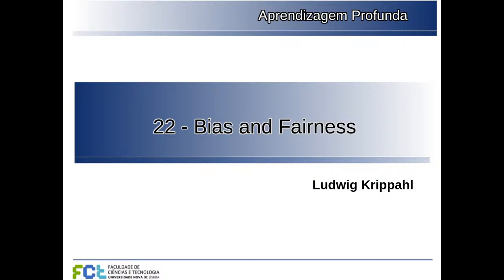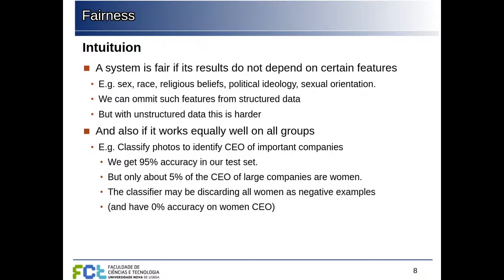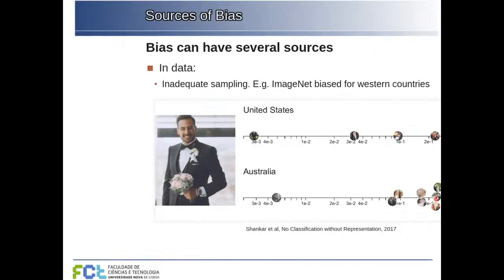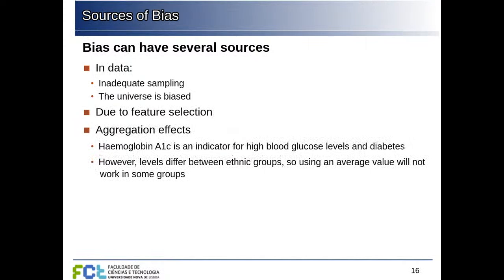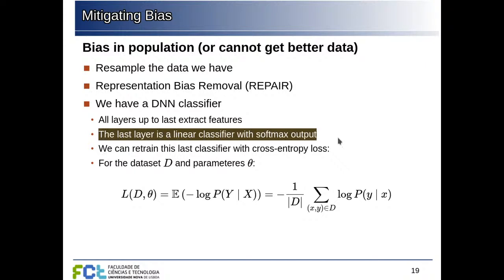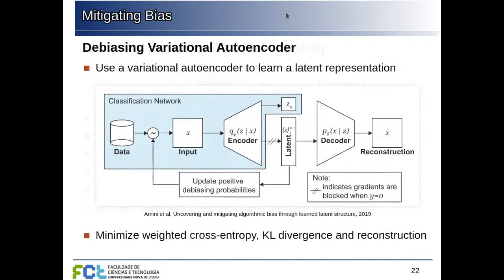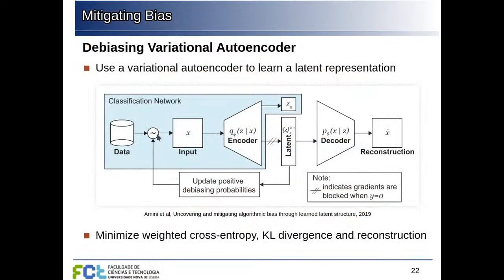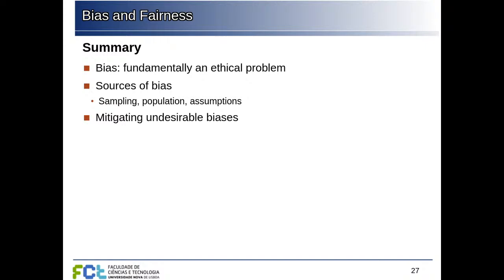AP-22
Bias and fairness in deep models.